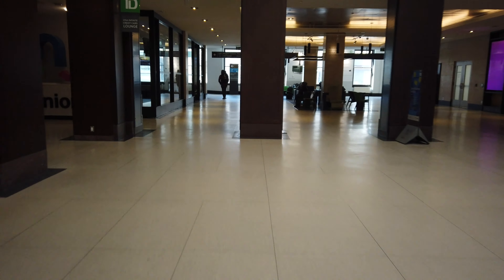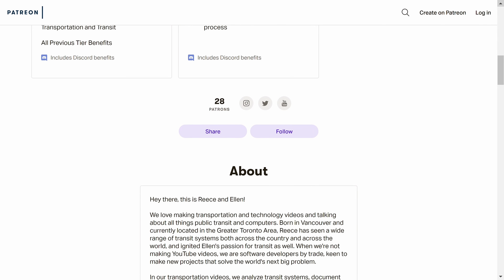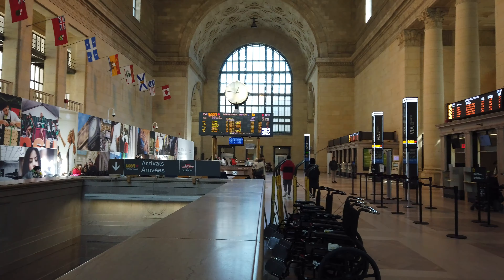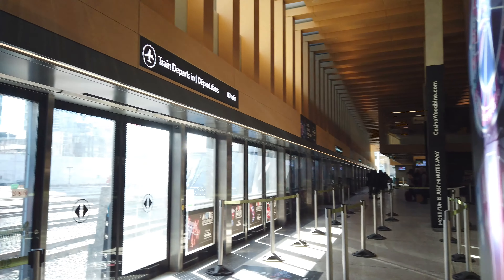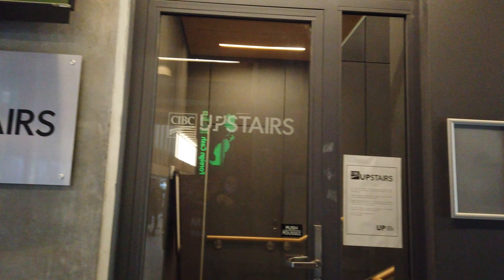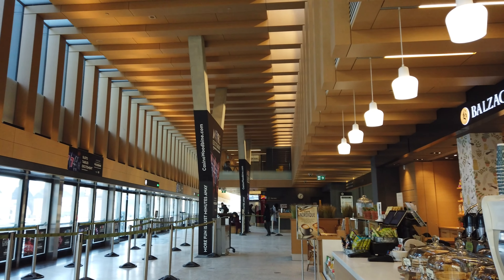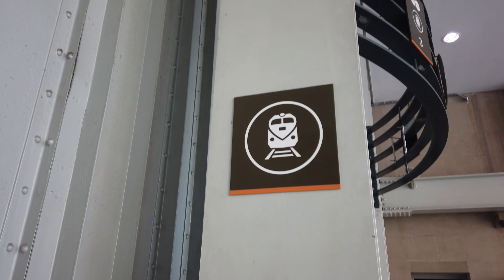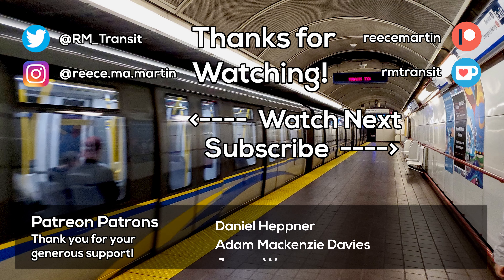Station Focus | Union (UP Express)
We're back with another station focus video! This time, we're taking a look at the UP Express portion of Union Station. Enjoy!

=ATTRIBUTION=

=ABOUT ME=